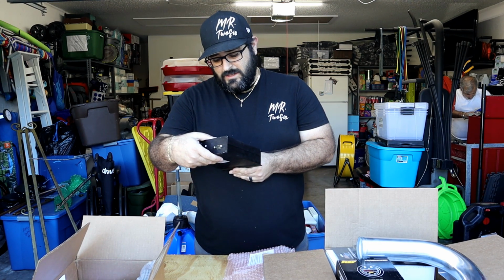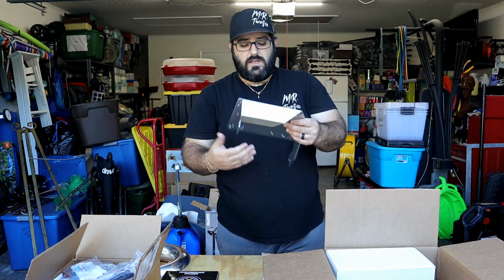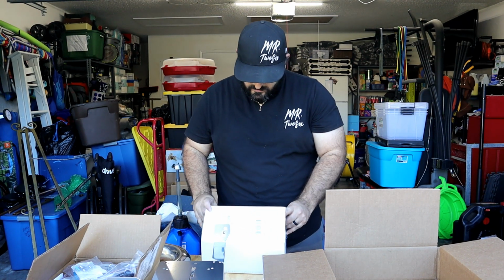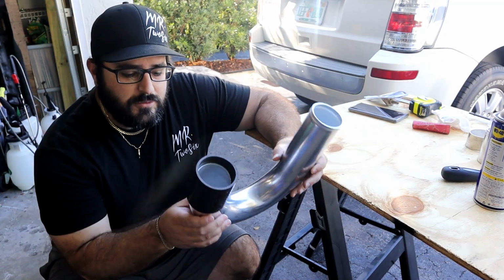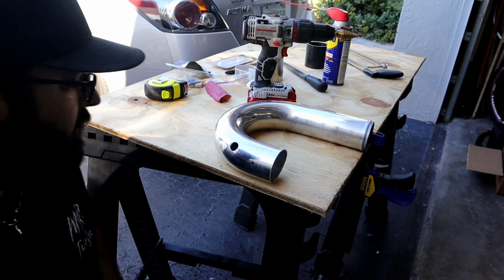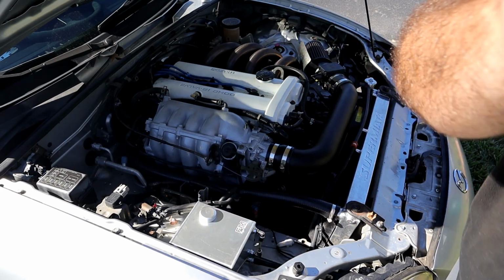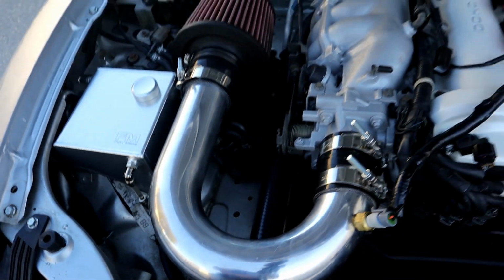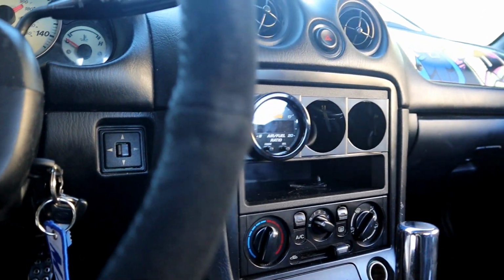Finally, we squeeze a little more power out of the Miata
In this video we install a suite of mods that will help us squeeze out as much as we can in NA form.  We installed the coldside intake, R8 Coils, AEM Wideband, EGR Valve Delete, and most importantly the MS3Pro.  To tie it all together, we got tuned.  Teaching, learning, and creating new memories together.